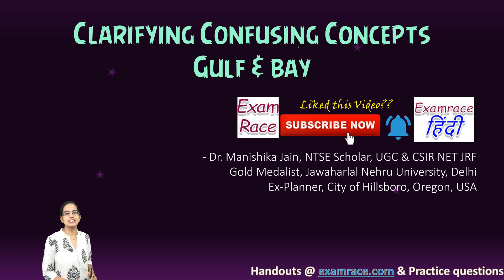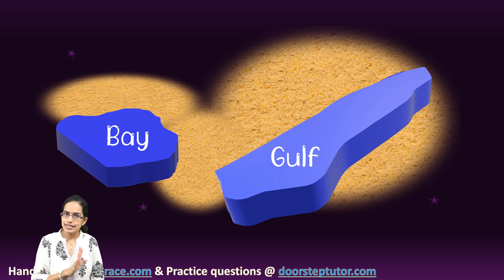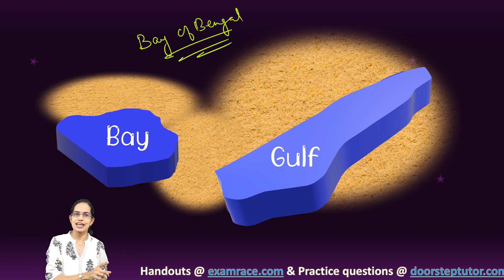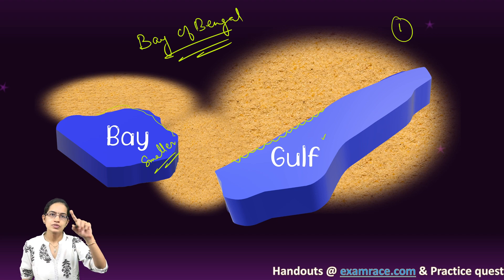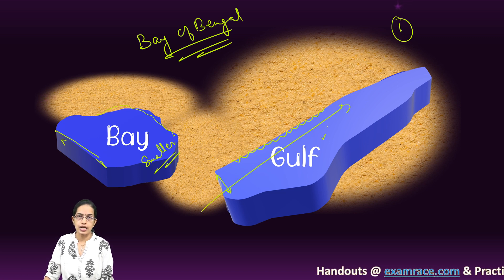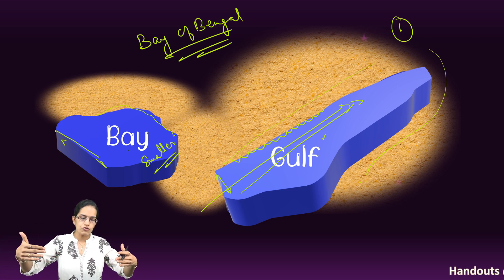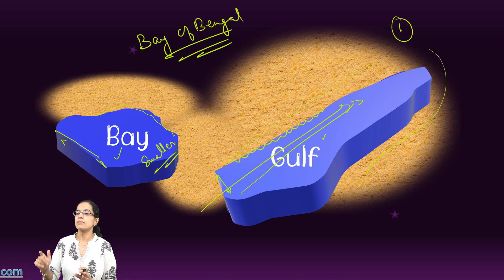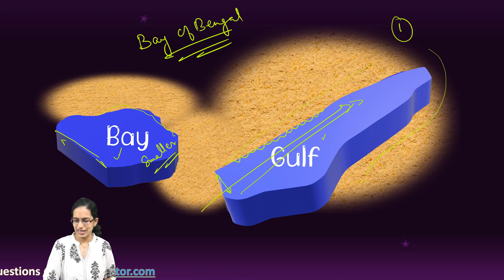Gulf versus Bay: Clarifying Confusing Concepts | Geography - Must Know Terms!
Dr. Manishika Jain explains Gulf versus Bay: Clarifying Confusing Concepts | Geography - Must Know Terms!

Chapters:
0:00 Gulf versus Bay
0:08 Bay and Gulf